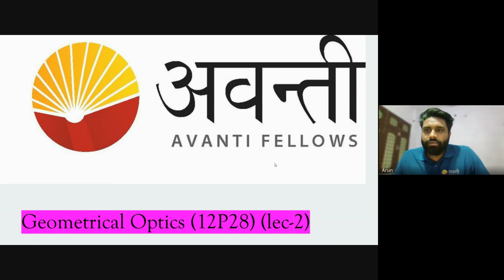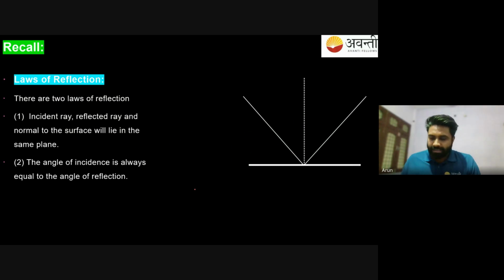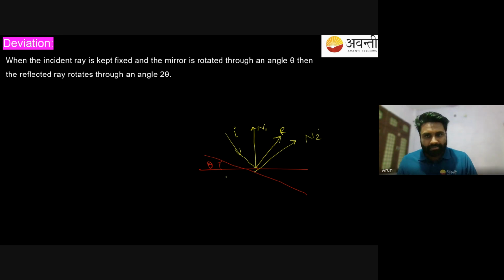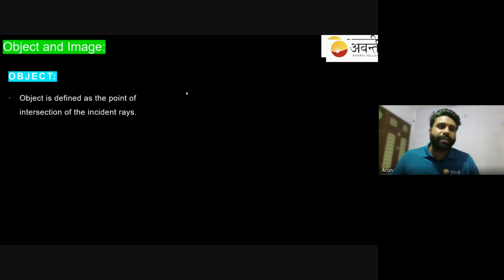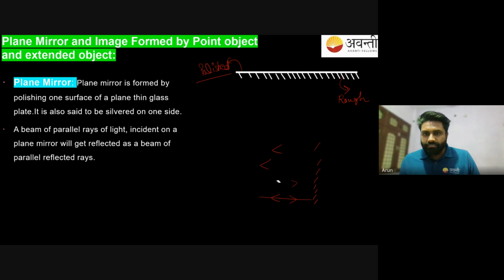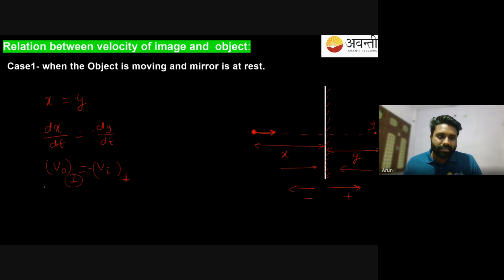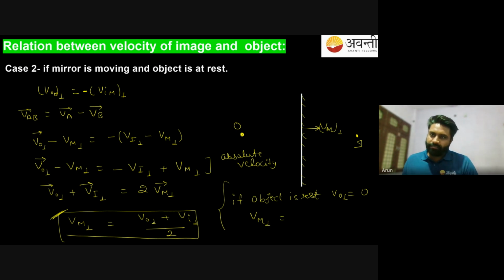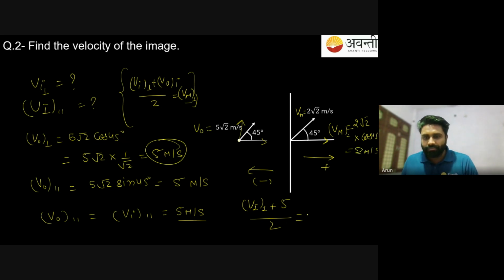Ray Optics (Lec-2) | Enable+ Class 12 Physics | 19th Oct, 2023